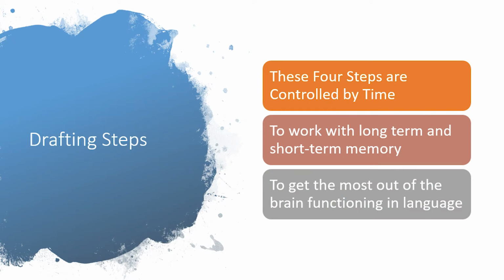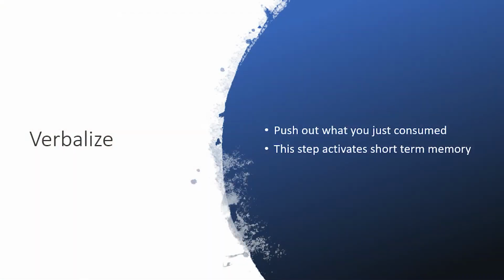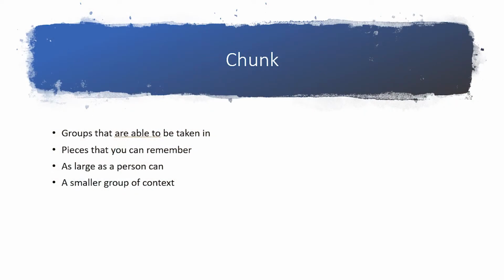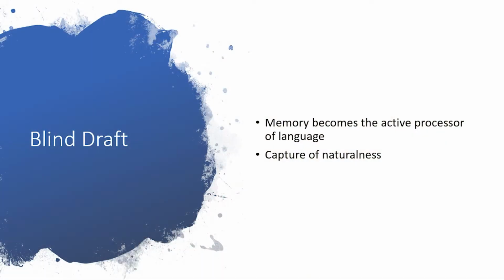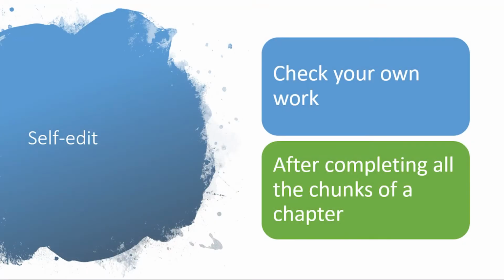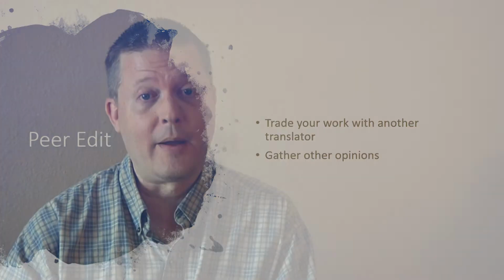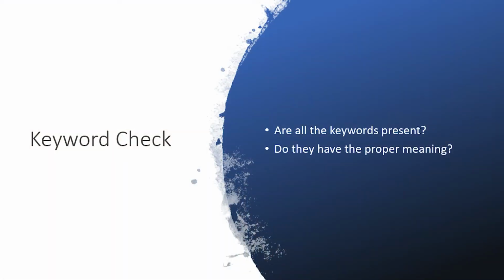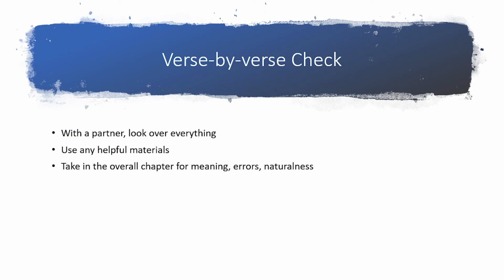M.A.S.T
Mobilized assistance supporting translation (MAST) is a methodology that has impacted Bible translation since 2014. Behind the method are a number of educational theories that support each of the eight steps. In combo, these steps have empowered the church to initiate translation like never before.